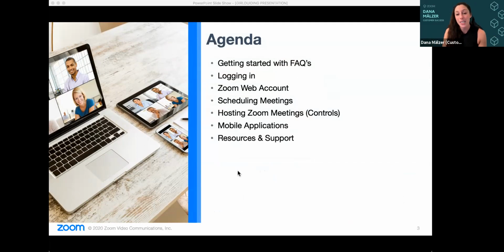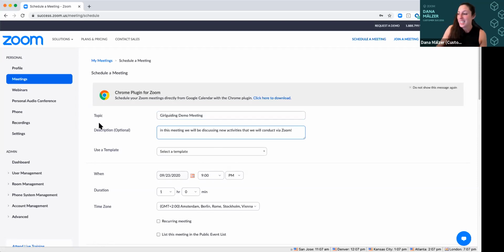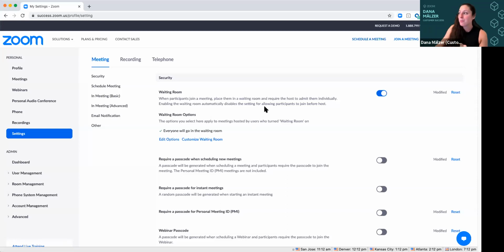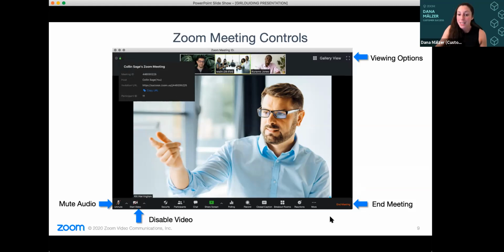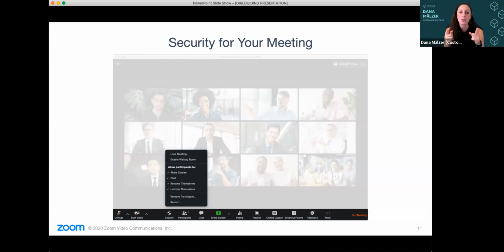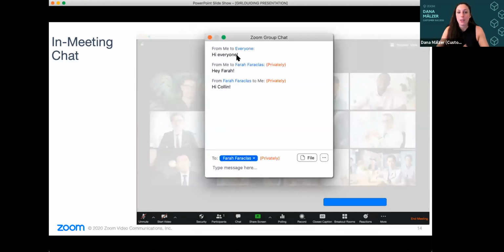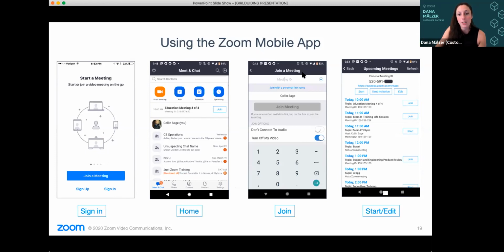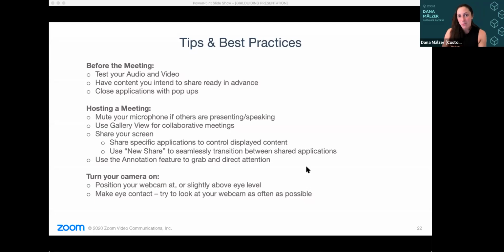Zoom user training | Girlguiding